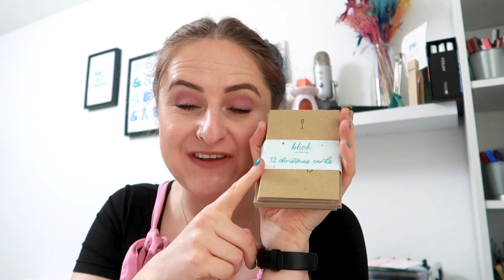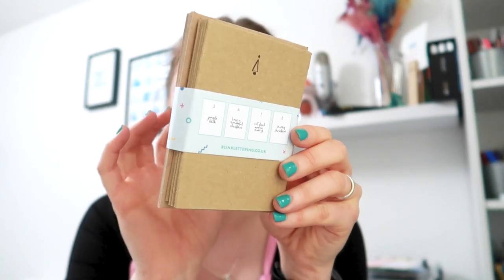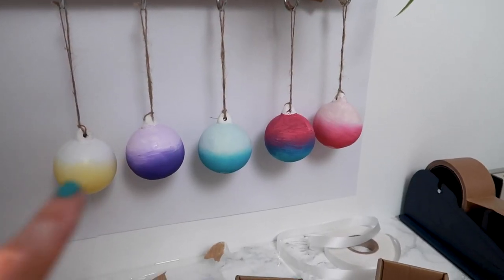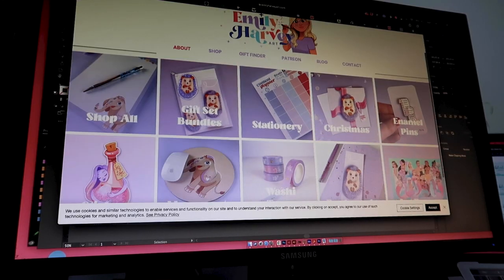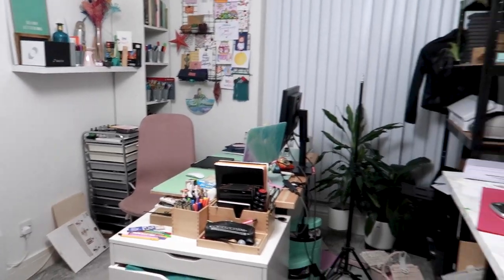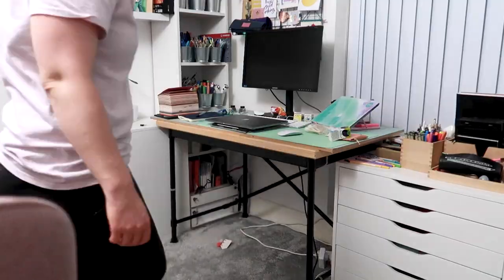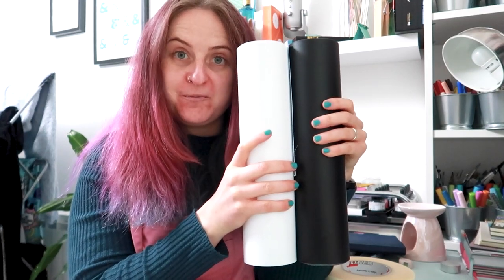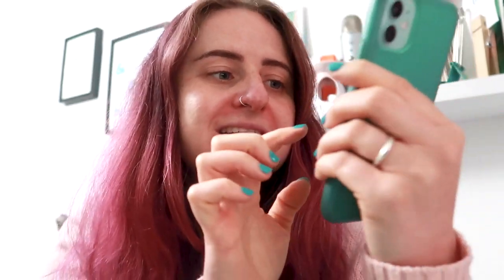STUDIO VLOG | Honest Chat, Rearranging My Studio and Painting Baubles | 032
I'm back! I haven't shared studio vlog such a long time and I'm SO excited to be back. I have an honest chat about what's been going on. I also rearrange my studio and paint some baubles ready for Christmas product launch.